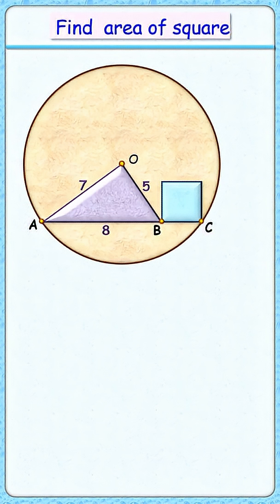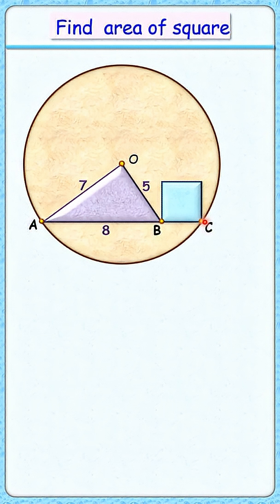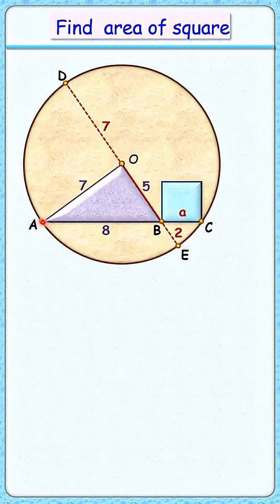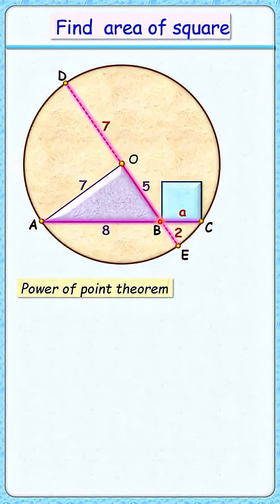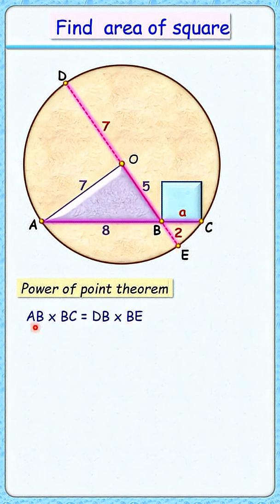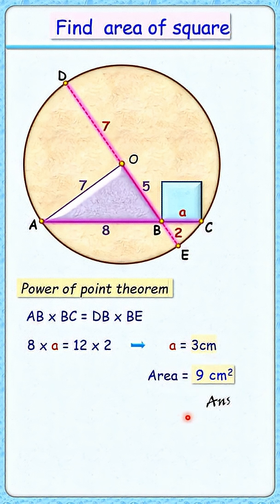Amazing Qs .................. maths geometry circle olympiad cds cat sat #202